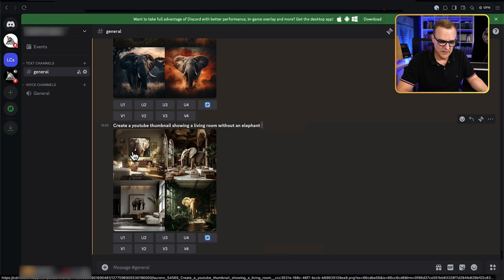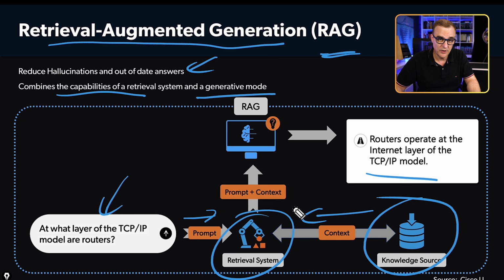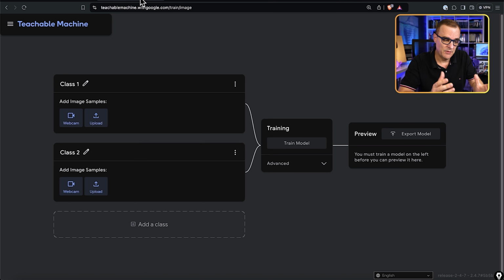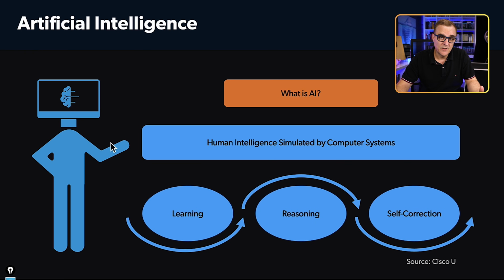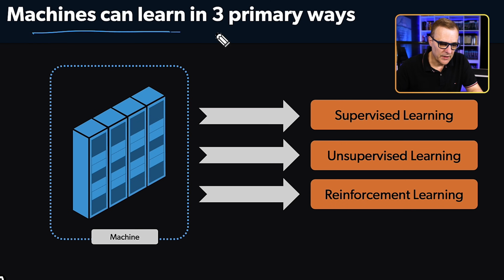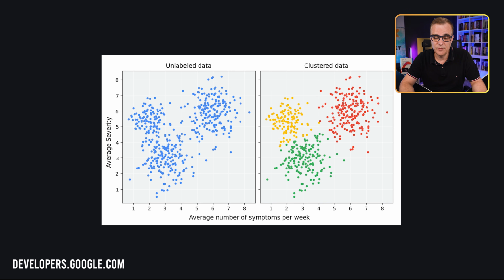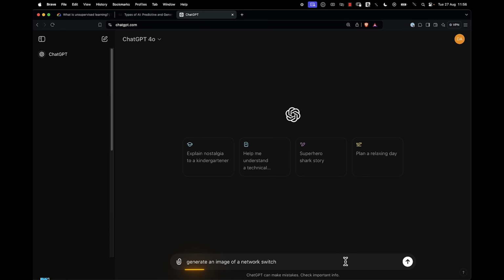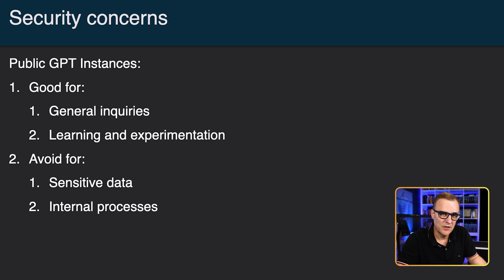You have to learn this! AI for the CCNA 2025 exam! // FREE CCNA 200-301 course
// CCNA Complete Practical Course //
Expect regular updates - the full course will be uploaded on my Tech Channel

Introduction to TensorFlow for Artificial Intelligence, Machine Learning, and Deep Learning

// MY STUFF //

// MENU //
0:00 - The Complete Practical CCNA Course
00:26 - Hallucinations in AI Demo
03:01 - Free Training from Cisco U. (Sponsor)
04:48 - AI Hallucinations explained
05:14 - Retrieval- Augmented Generation (RAG) Explained
06:17 - Traditional coding Explained
09:14 - Machine Learning Explained
10:42 - Practical Demo of Machine Learning
15:09 - AI For the CCNA Exam
18:20 - How Traditional Programming Works
20:39 - Anti-Virus Software Anomalies Teaching
21:06 - Three Primary Ways of Machine Learning
21:33 - Supervised Learning
22:51 - Classification and Regression Algorithms
24:35 - Unsupervised Learning
26:43 - Reinforcement Learning
27:38 - Predictive AI and Generative AI
30:55 - Generative AI
33:50 - Using GEN AI in Network Operations
35:15 - Companies Using Personal Data To feed AI
35:52 - Security Concerns
38:16 - Outro

ccna
ai
artificial intelligence
python
ccna v1.1
kali linux
ccna 200-301
linux
200-301
ubuntu
cisco u
free ccna
chatgpt
bard
ai jobs
lamda
python
neural network
machine learning
deep learning
sentient
google ai
artificial intelligence
google ai sentient
google ai lamda
google ai sentient conversation
google ai alive
ai jobs
cisco
new ccna
cisco ccna
ccna course
ccna certification
ccna training
packet tracer
ccna full course
new ccna
ccna exam
ccna study
ccna 200-301 full course
cisco training
ccna 200-301 course
ccna 2024
network engineer
free lab
ccna course for beginners
ccna security
free cisco
ccna fundamentals
ccna full course 2024
ccna tutorial
ccna networking